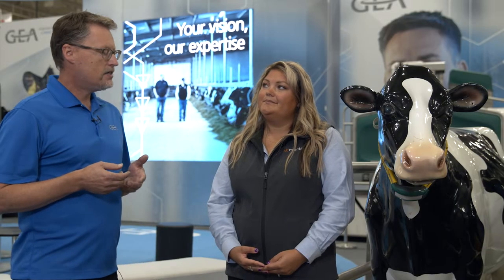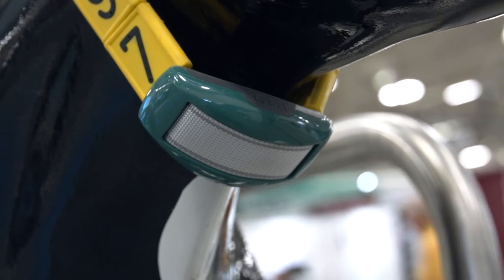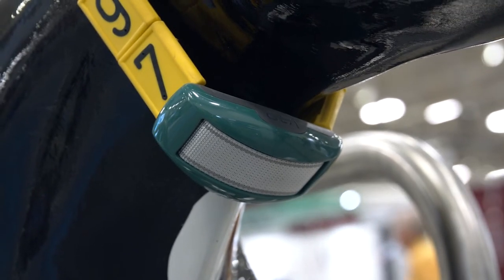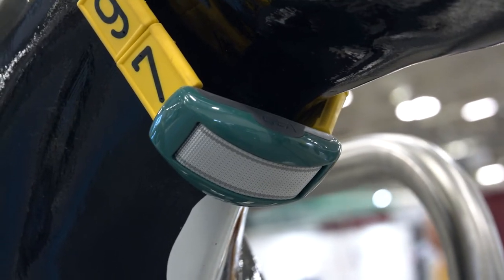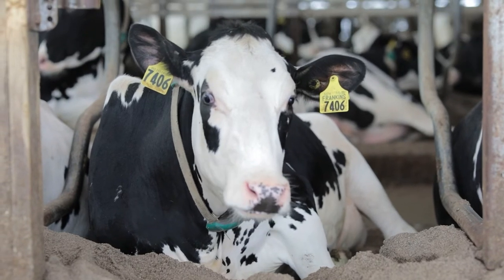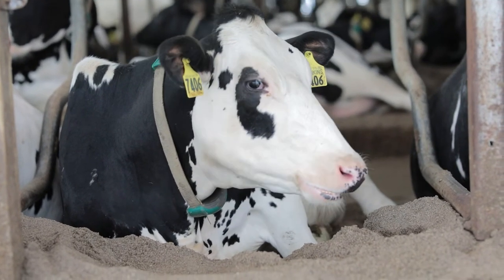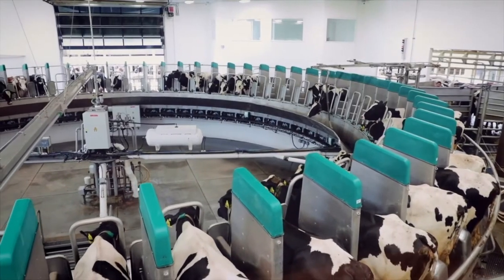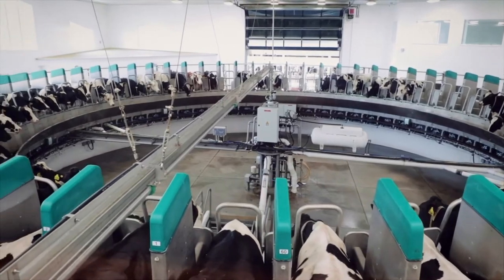GEA Dairy Herd Management | Powered By Nedap Livestock Management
Dairy herd management technology systems are an extra set of eyes and ears in the barn, helping to detect heat, monitor health, locate cows and more.

James Bringe, GEA Farm Technologies sales manager, and Tera Baker, Nedap marketing manager discuss the partnership between their organizations to deliver dairy herd management technology to the marketplace.

“Labor -- the availability and finding the right talent. -- has become a struggle for most dairy farmers – CowScout is one of the tools that allows us to better utilize our labor,” says Bringe

CowScout delivers real-time dairy herd management data. Heat detection, health monitoring and locating cows are a few of the daily tasks that can be made more accurate and efficient with this technology. This actionable information can help dairy producers and their teams make informed decisions to improve overall dairy farm efficiency.